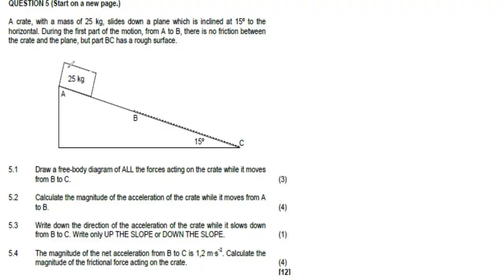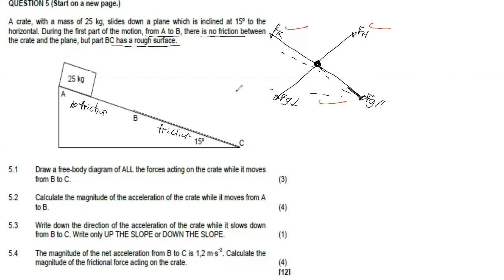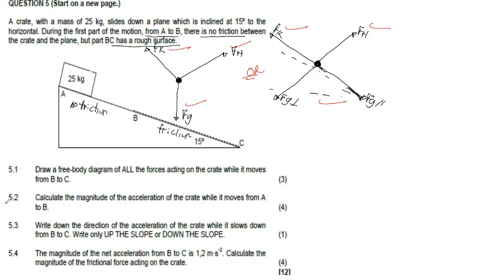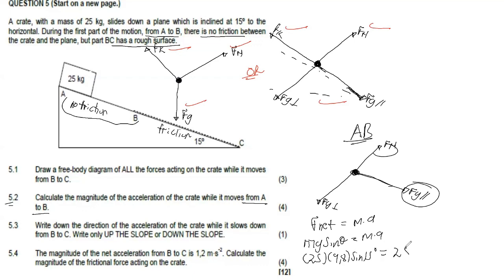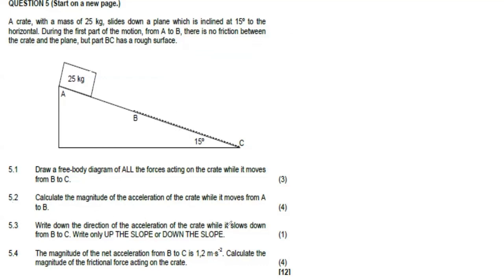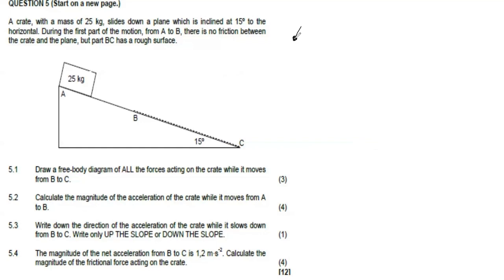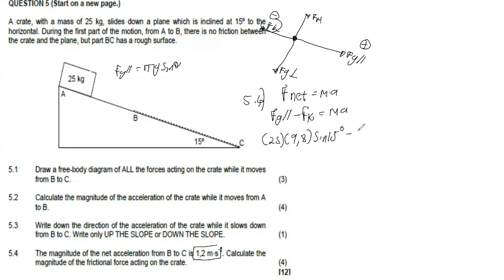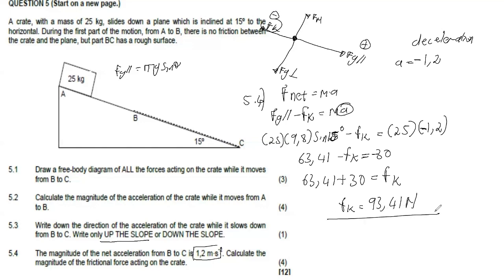NEWTON'S SECOND LAW OF MOTION EP 08 | GRADE 11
Drawing a free body diagram | calculating acceleration for object on an incline | understanding deceleration or negative acceleration and how to approach such questions